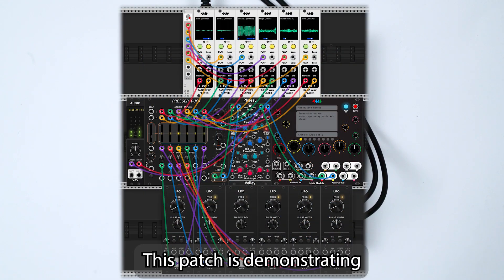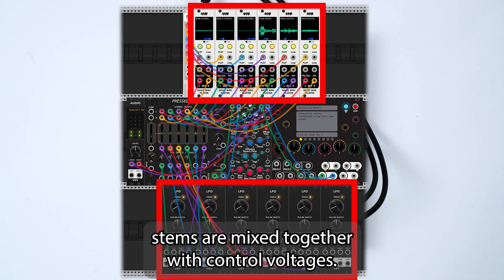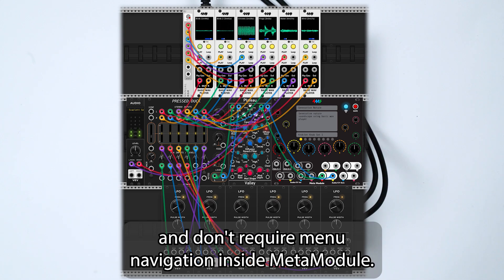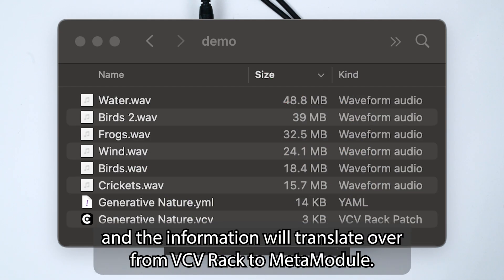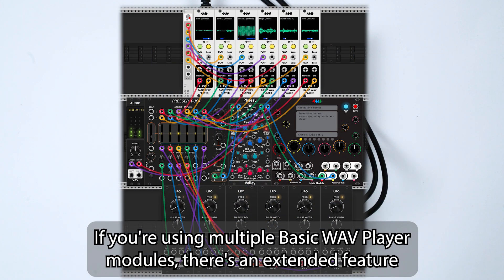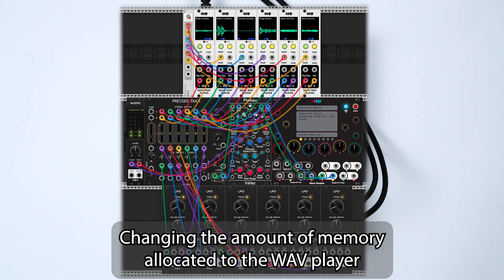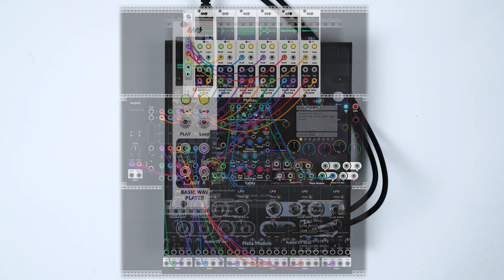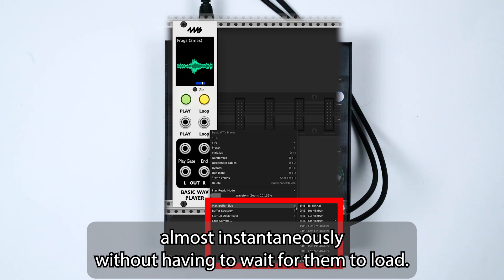Basic WAV Player Patch with MetaModule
View the patch notes on our forum to download the files and try this out for yourself!